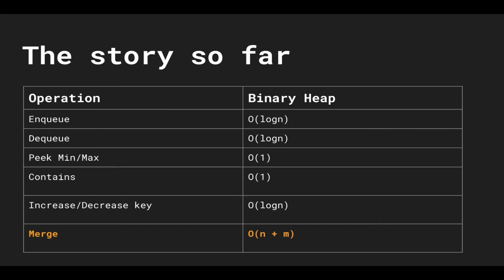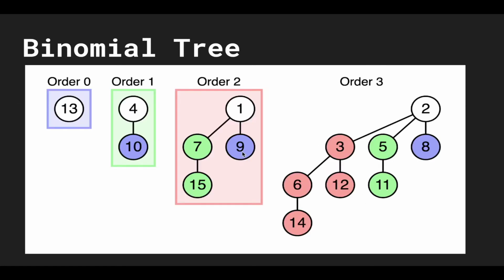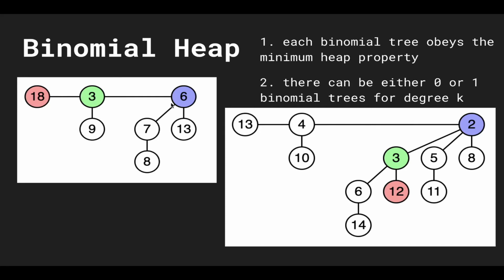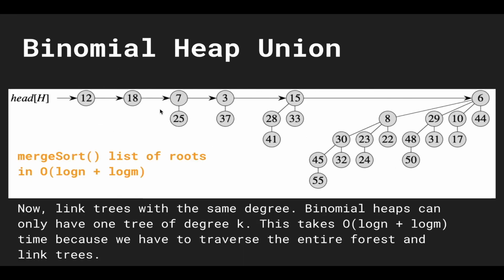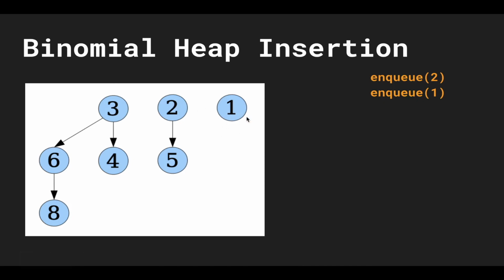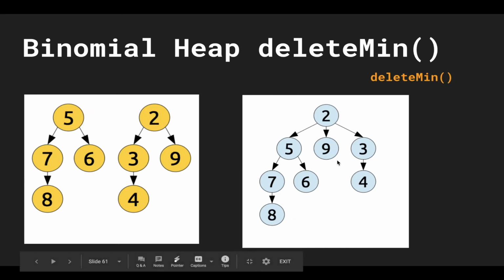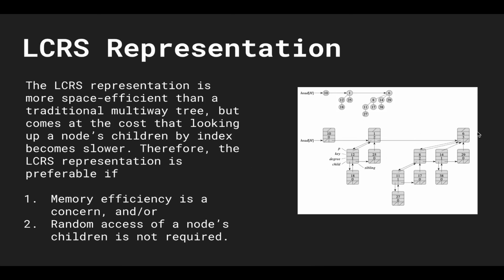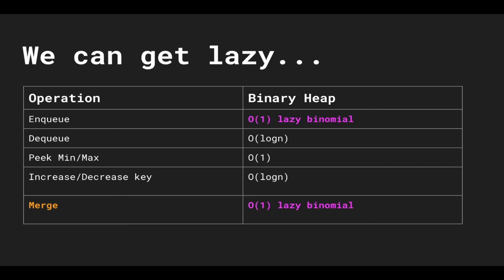Data Structures in Typescript #17 - Binomial Heap Introduction